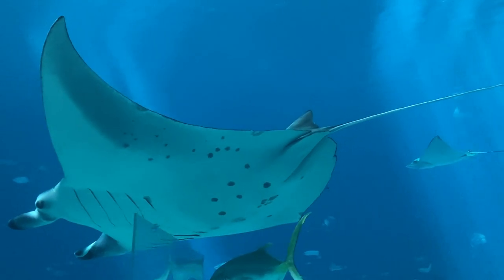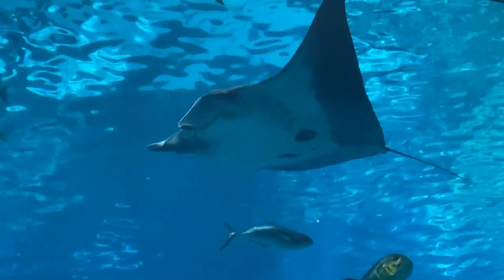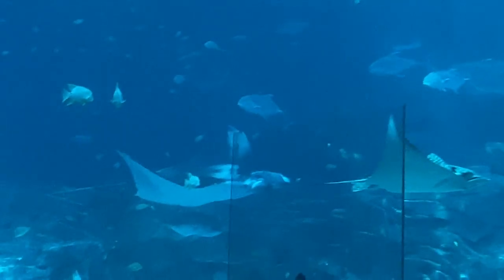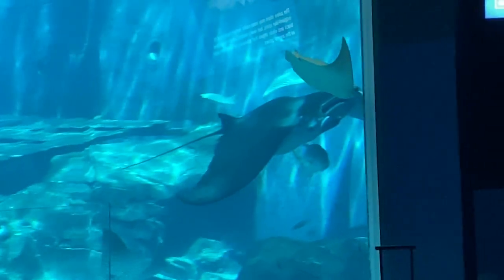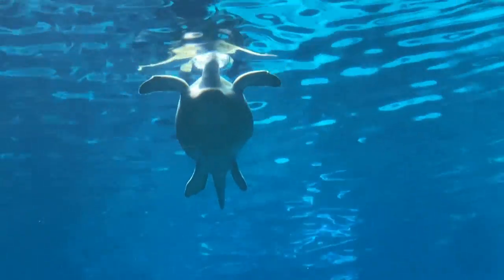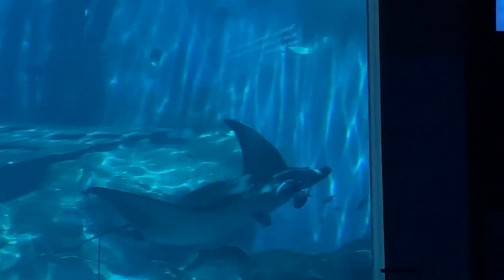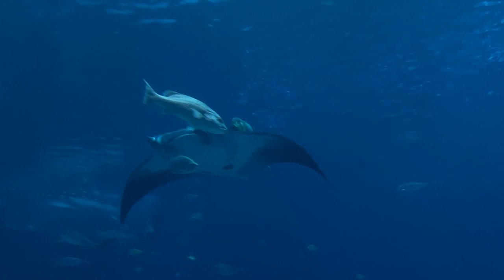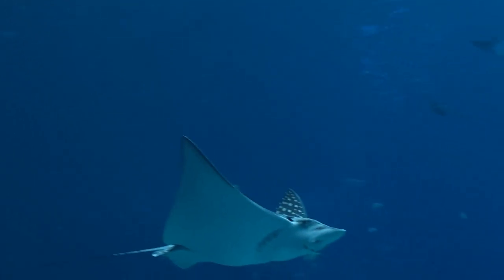Manta Rays, Tank the Green Sea Turtle, Spotted Eagle Rays